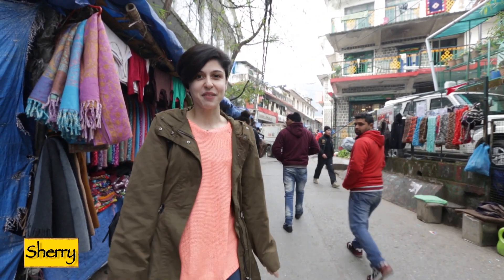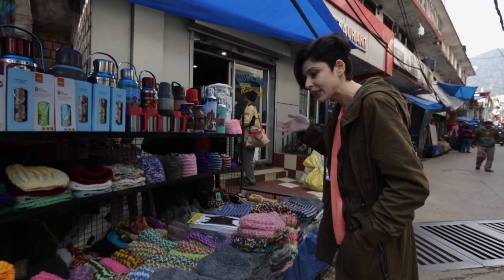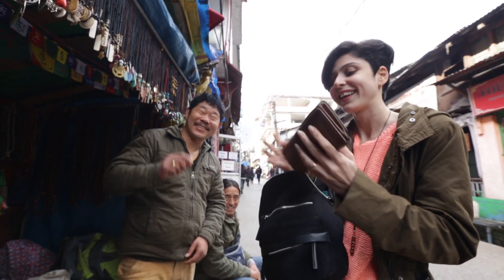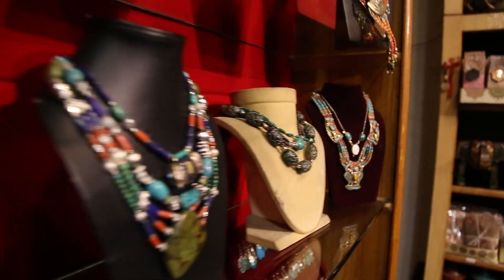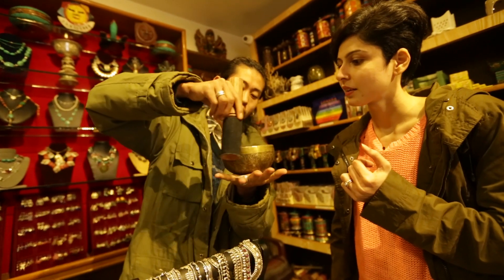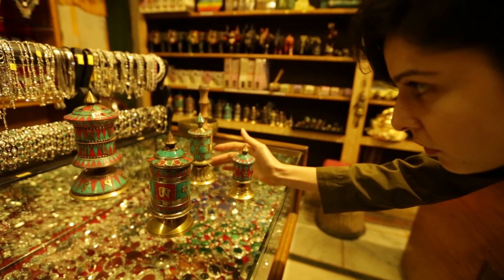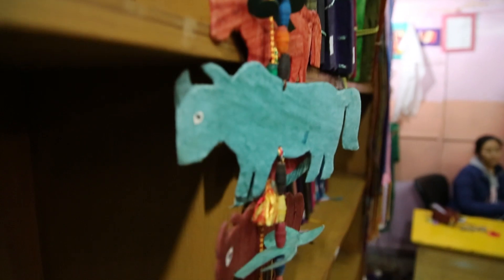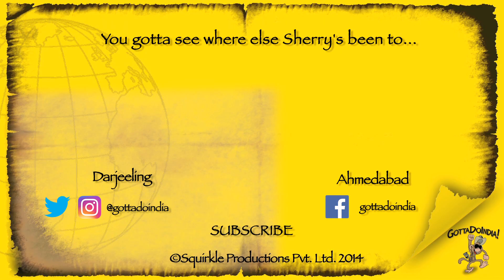Gotta Shop || Part 1 || Dharamshala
Its time for some local shopping!!! Take a look at what I got from Dharamshala!